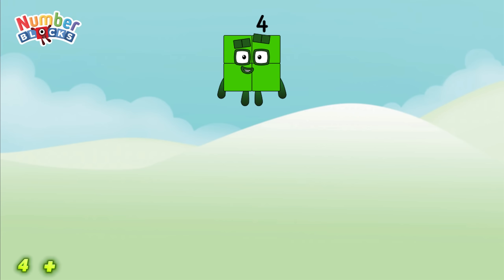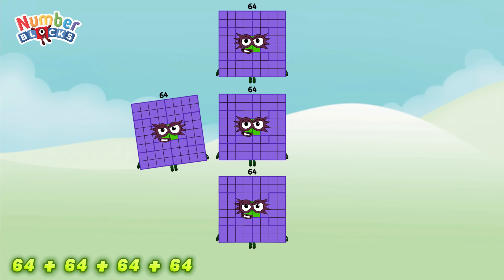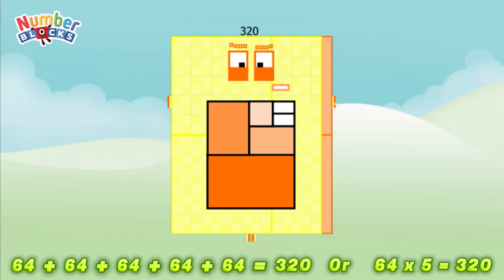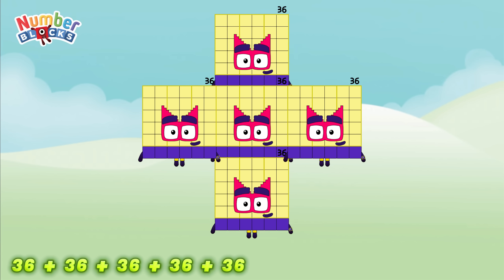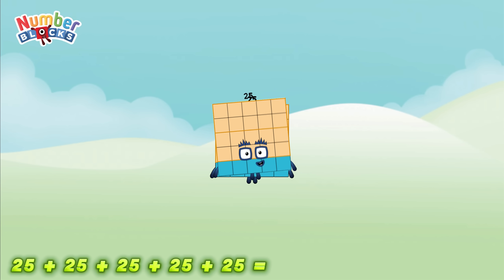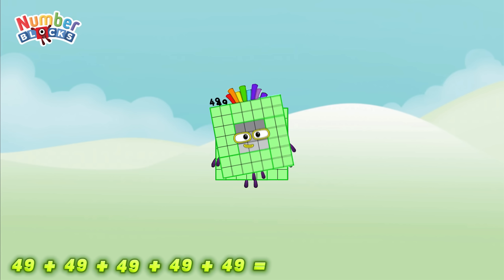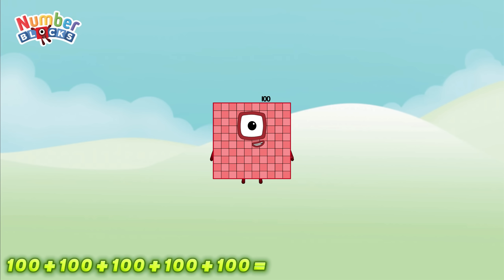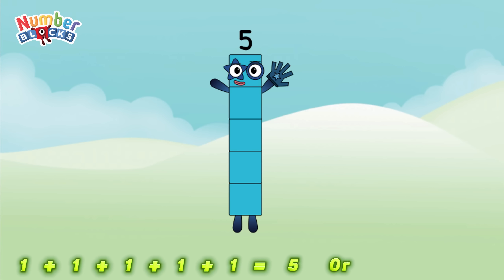NUMBERBLOCKS REPEATED ADDITION AND MULTIPLICATION | ADD FIVE SAME SQUARE NUMBERS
Hi and hello to everyone and to all our numberblocks friends and subscribers around the world! In today's video, let's learn repeated addition and multiplication using colourful numberblocks! Repeated addition is a method of finding the total when addinghthe same number multiple times. Always remember, learning maths is easy and fun with numberblocks!